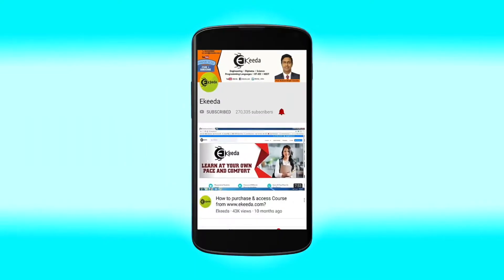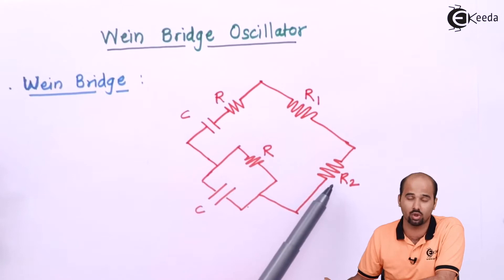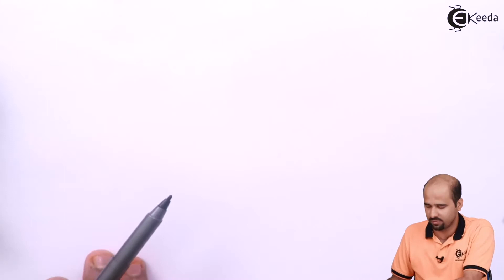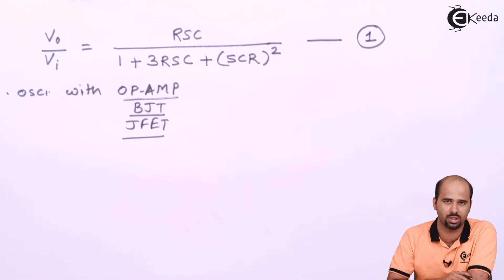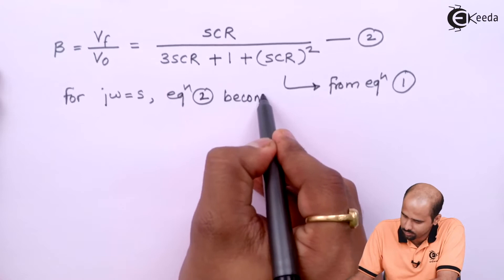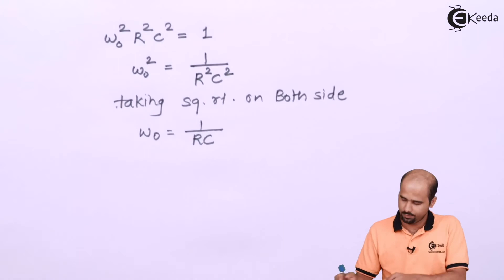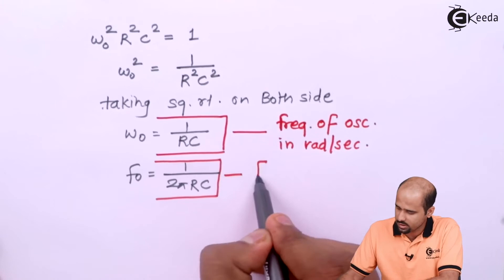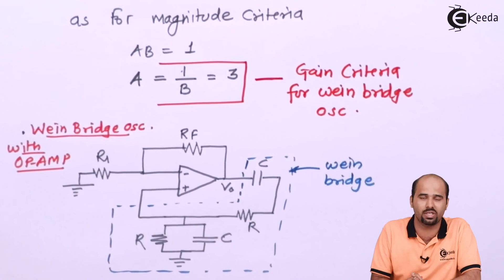Wein Bridge Oscillators | Electronic Devices and Circuits 2 in EXTC Engineering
Discover the essence of Wein Bridge Oscillators in this insightful video on Electronic Devices and Circuits 2 for EXTC Engineering students. Dive into the intricate workings of oscillators, exploring their vital role in electronic systems. Uncover the principles and applications of Wein Bridge Oscillators, mastering their significance in signal generation. Join us to demystify these crucial components, empowering your understanding of oscillator fundamentals and their practical implications in the world of electrical engineering. Don't miss out on this engaging session packed with knowledge essential for your academic journey in the realm of electronics.

Happy Learning.